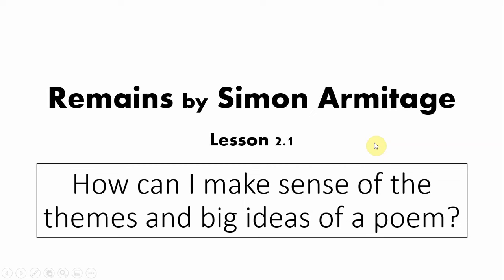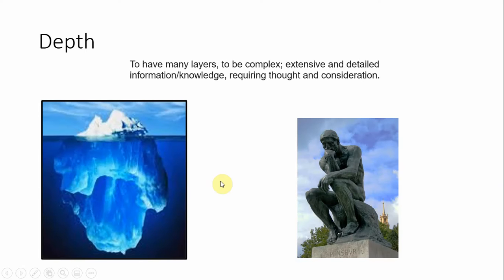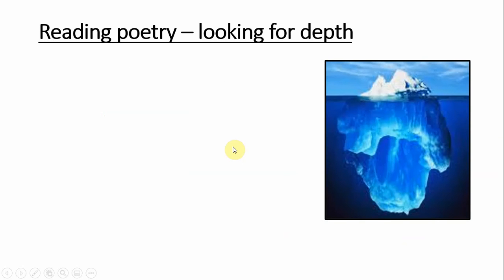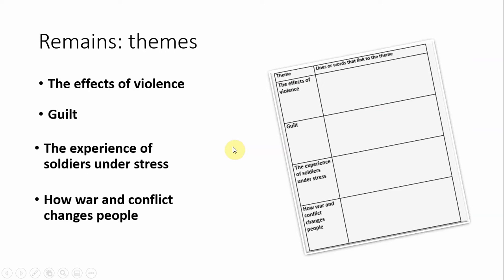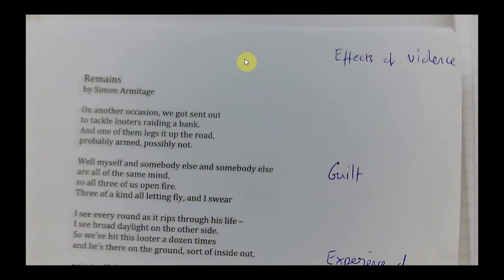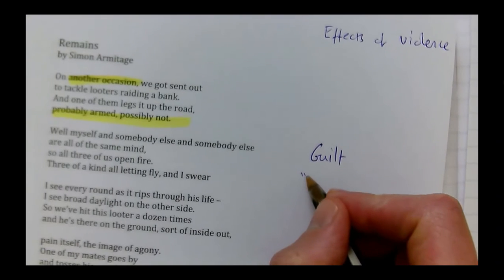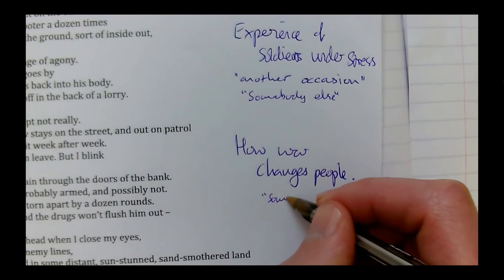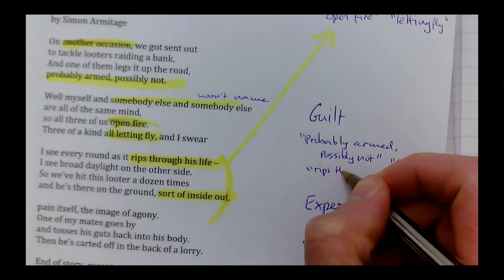Remains Lesson 2.1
9EnDi English Lit Home Learning Task 1 Guidance.
Video 3 of 5 taking you step by step through Simon Armitage's poem 'Remains'.
This poem is one of the AQA 'Power and Conflict' cluster of poems which will form part of the English Literature GCSE.  The activities in these videos will help you to develop your knowledge of the poem as well as how to read, think about, analyse and write about poetry.
At the end of this series of videos, you will complete a short written task to submit to me via ClassCharts.